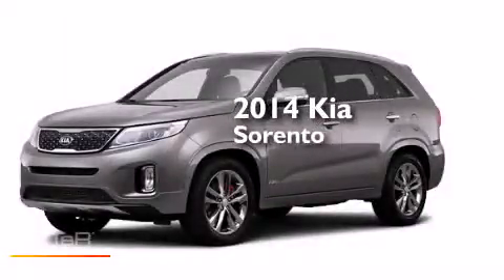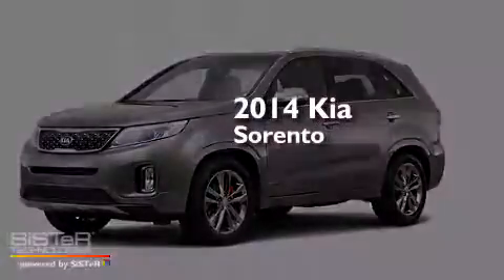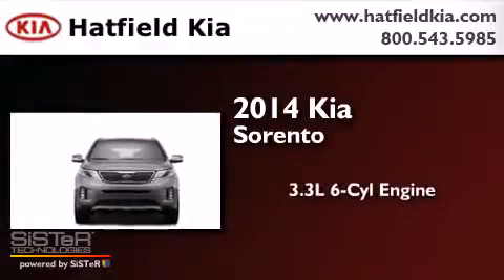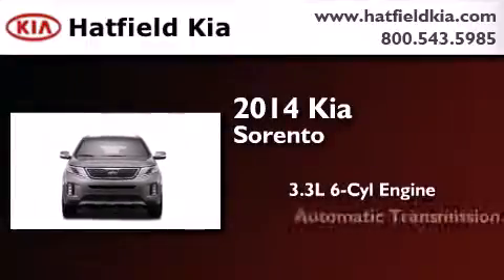2014 Kia Sorento Columbus OH 43228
We've been honored to serve the Columbus OH area , we promise that your experience at our dealership will exceed your expectations ! Year : 2014 Make : Kia Model : Sorento Engine : 3.3L V-6 cyl Trans . : 6 speed automatic Exterior : Titanium Silver Miles : 7 Interior : Black Hatfield Kia 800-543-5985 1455 Auto Mall DriveColumbus Columbus , OH 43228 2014 Kia Sorento Columbus OH